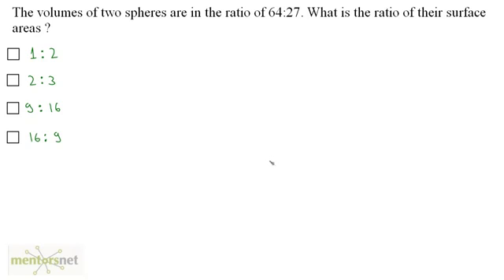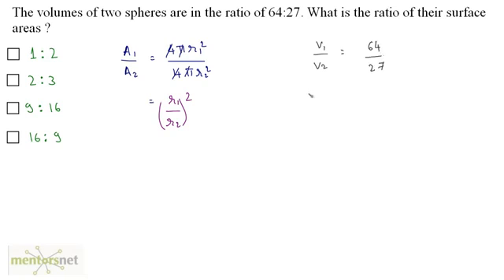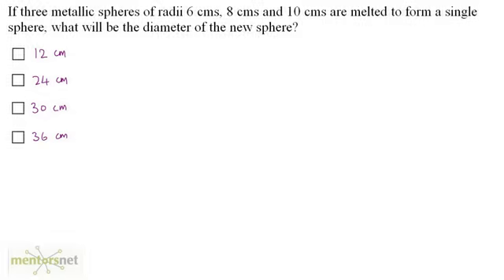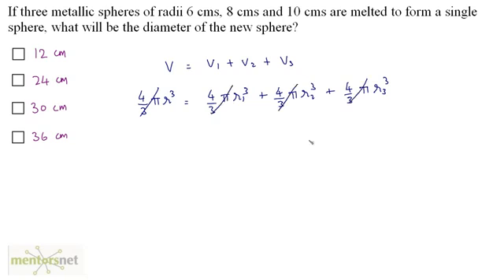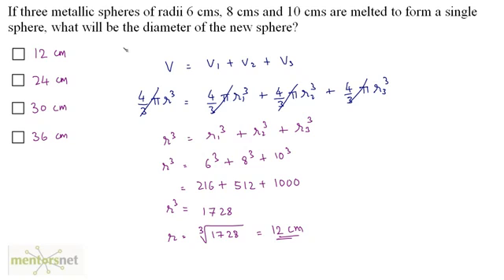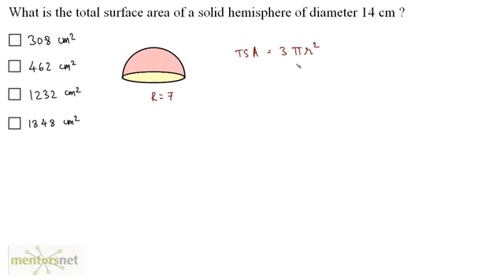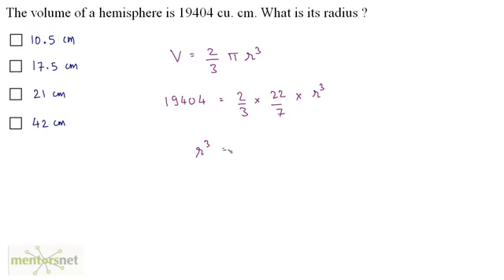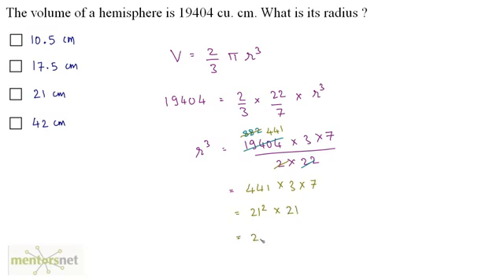QT 196 Question Set 2 on Sphere and Hemi Sphere